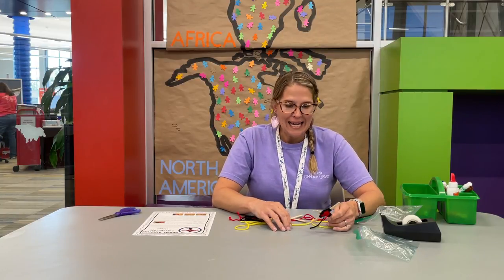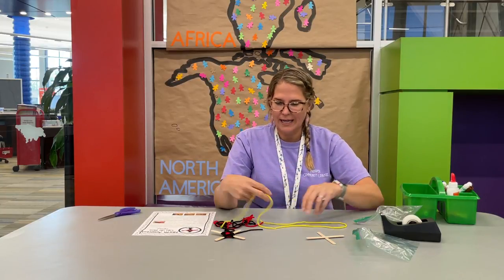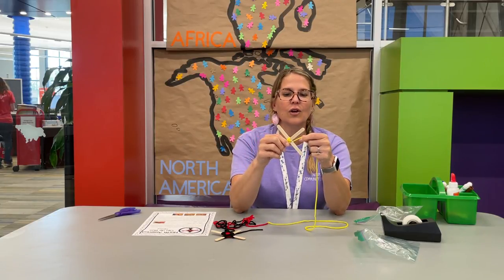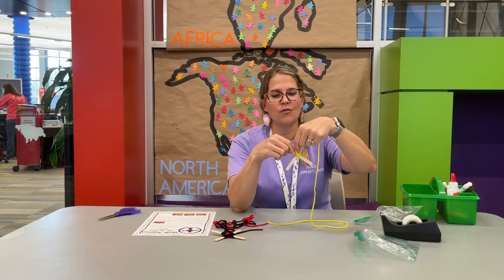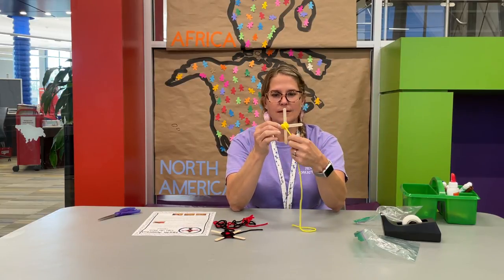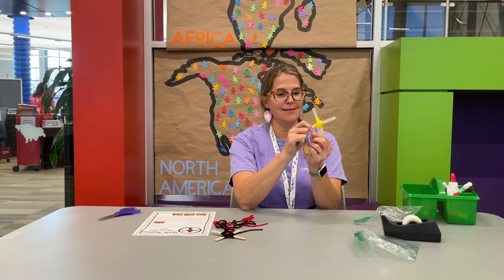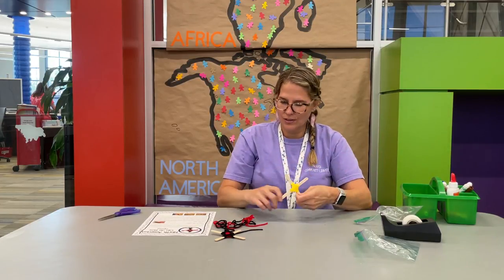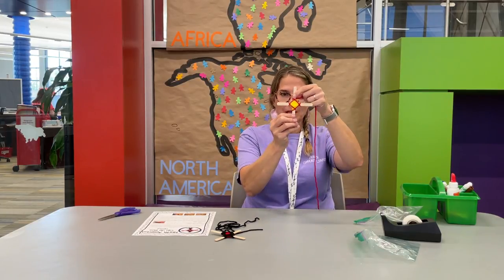Cultural Creation: North America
Did you miss our North America Cultural Creations program over the summer? Don't worry, you can make the same crafts we did by watching this video!